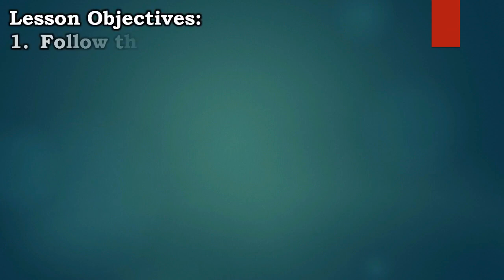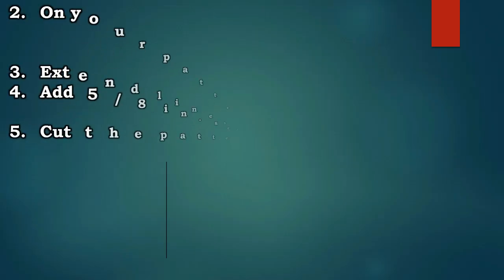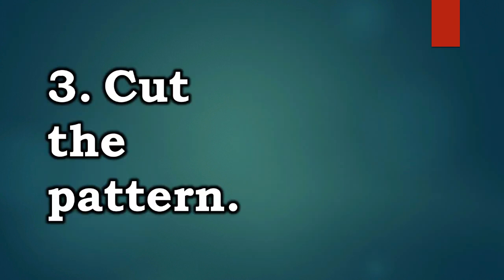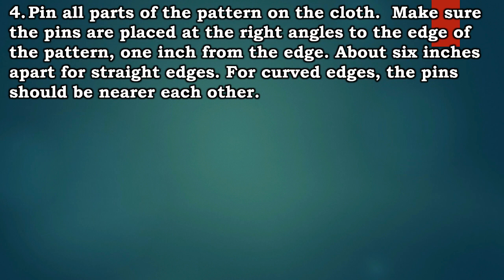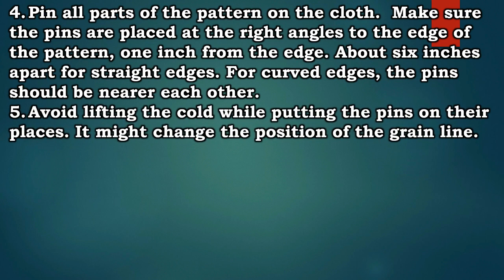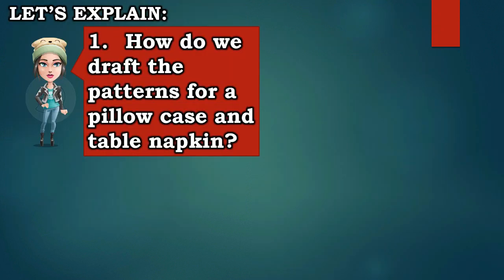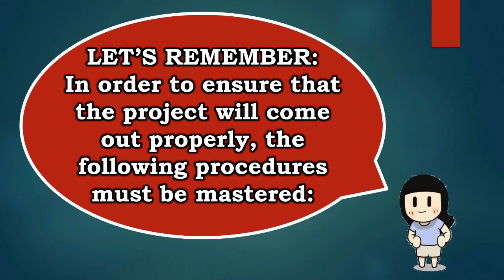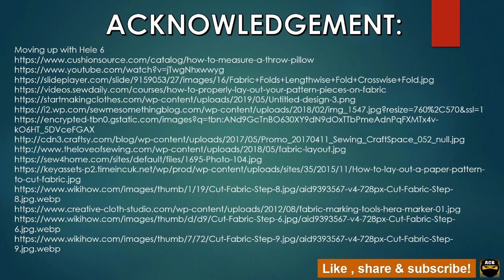TLE 6 H.E. - Pattern Drafting And Cutting Fabric For Household Linens (TLE6HE -d-8)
Pattern Drafting And Cutting Fabric For Household Linens (TLE6HE -d-8) lesson video. Free to download and edit at your convenience.

Music title:  Delighted
Composer: KC

epp, tle6, householdlinens, homeeconomics, H.E.